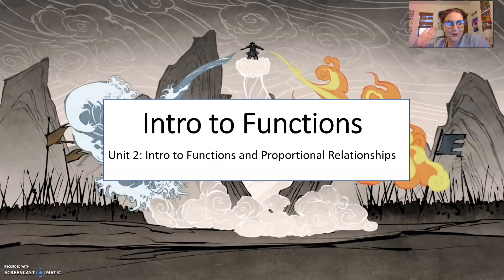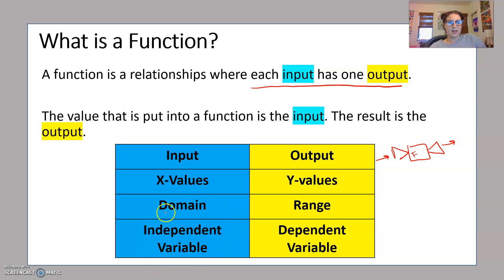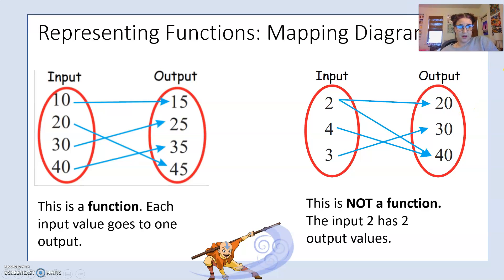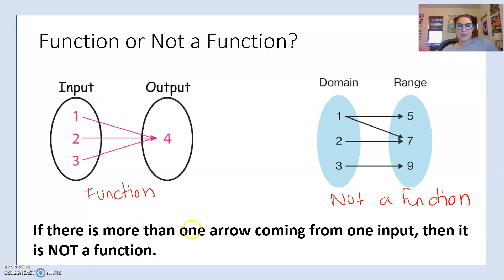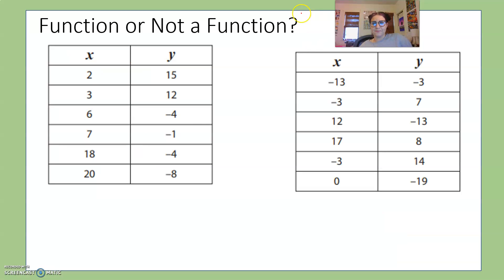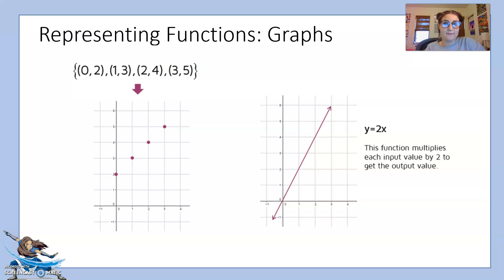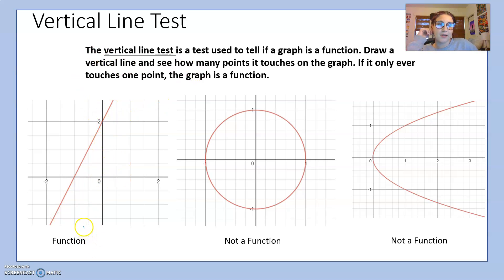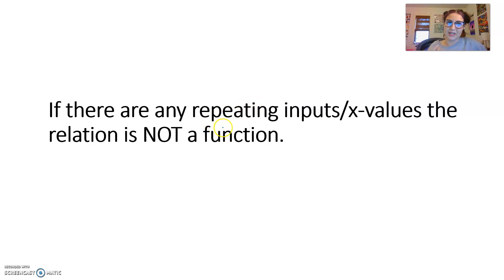Intro to Functions